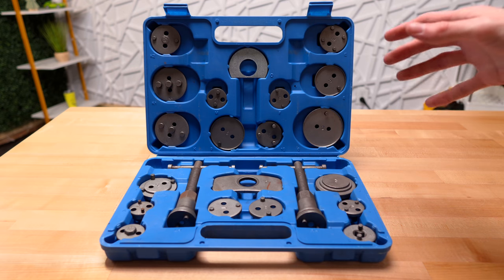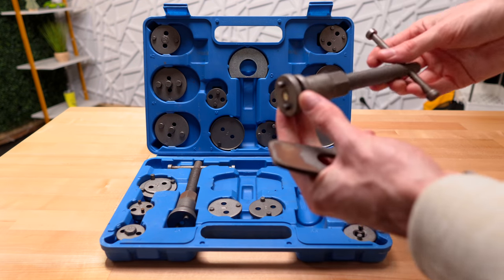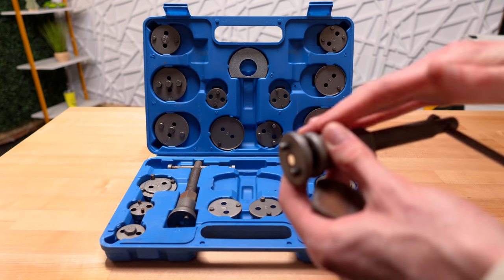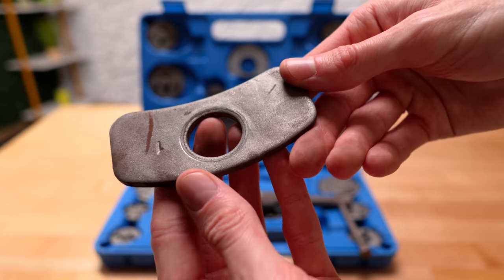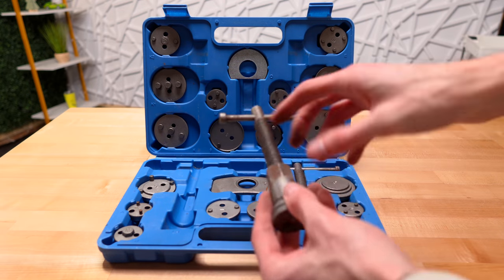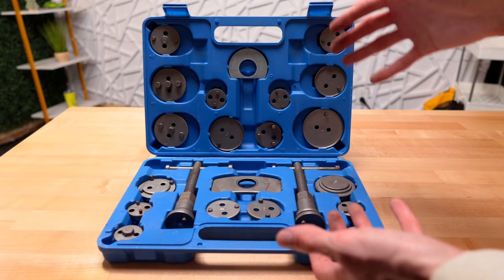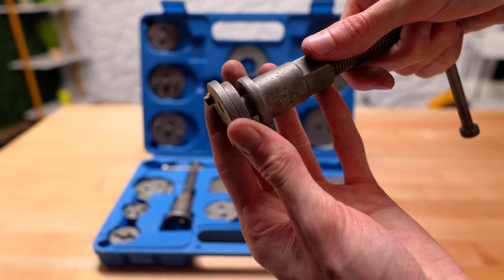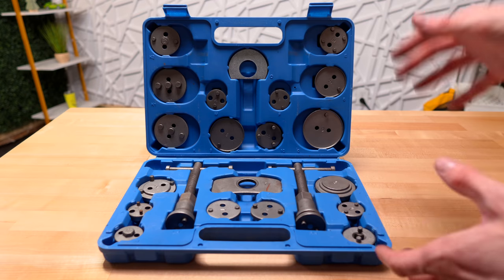Orion Motor Tech Brake Caliper Kit | Honest Review and Durability